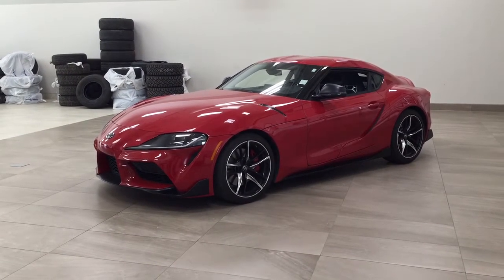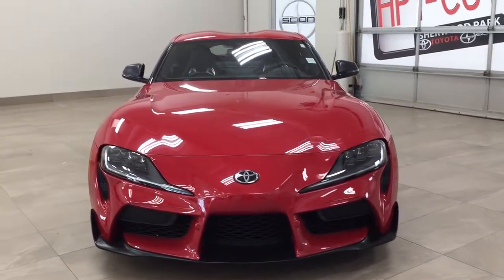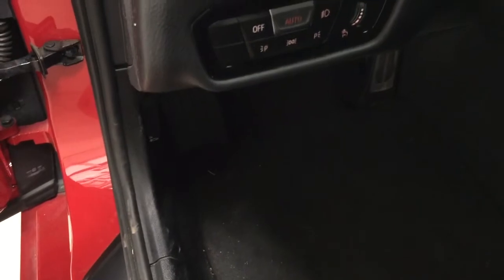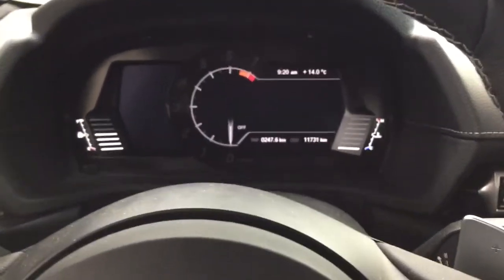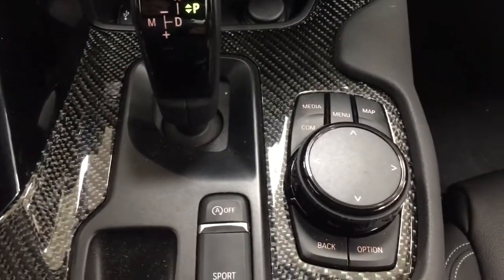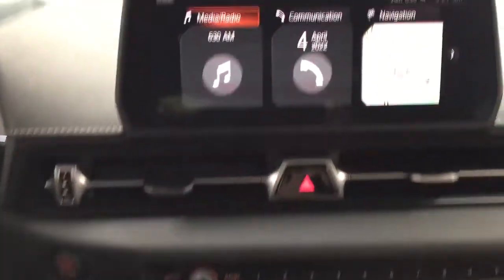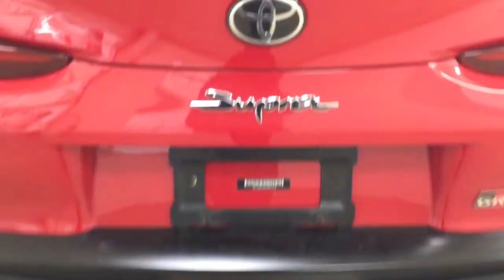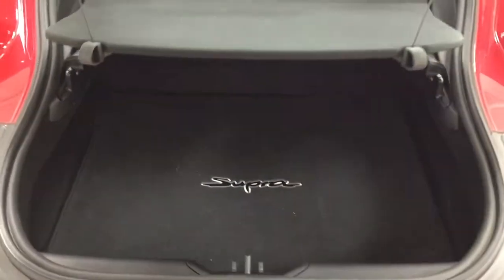2020 Toyota GR Supra Review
Park, AB.brbr

Life is full of choices. Let us be yours! AMVIC Licensed Dealer. (Uploaded by DataDriver).